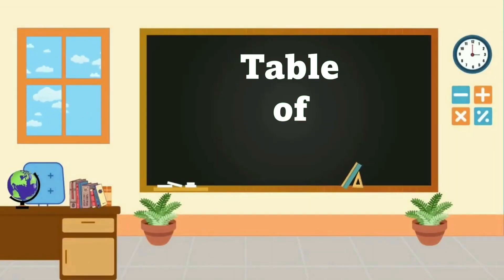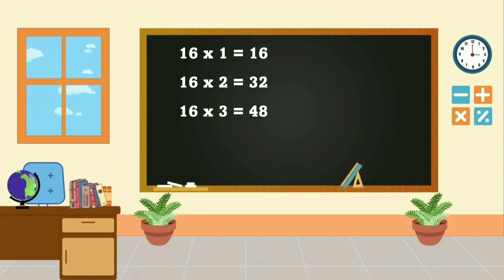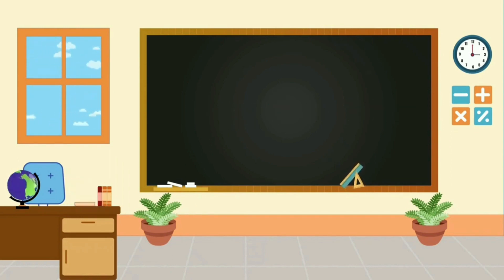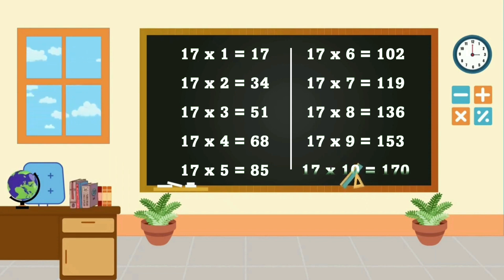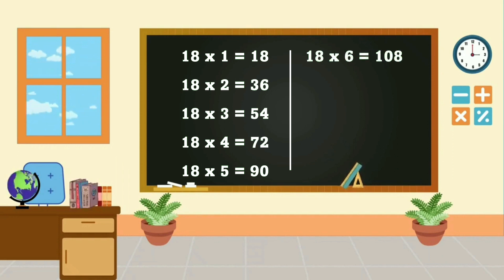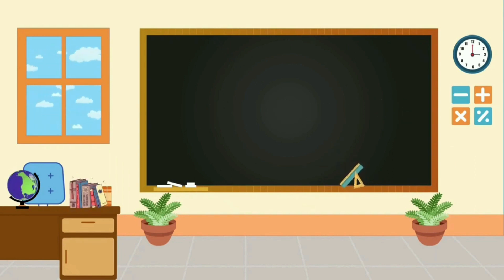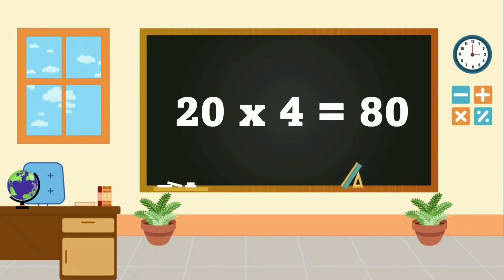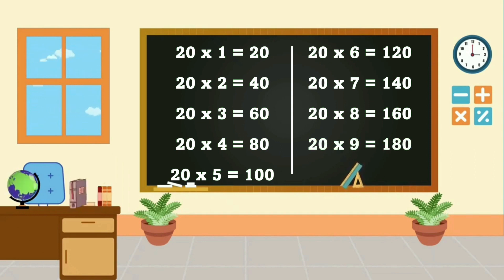Tables 16 to 20 | Multiplication Tables For Children 16 to 20 | Learn Table 16 to 20